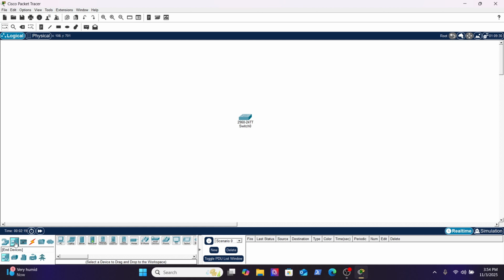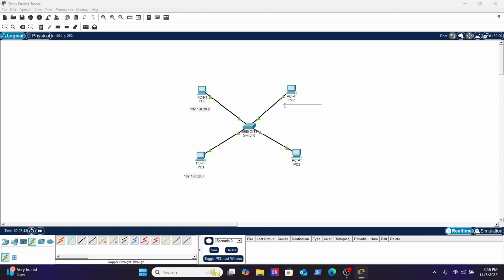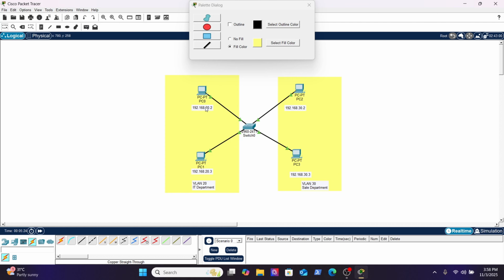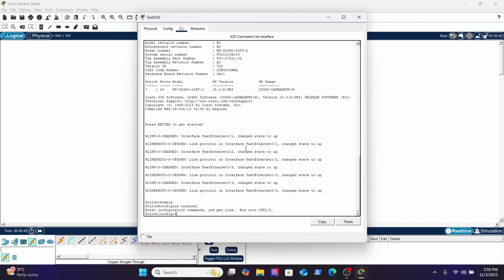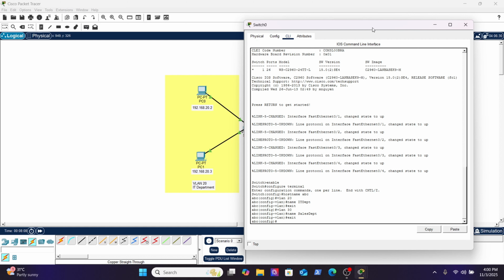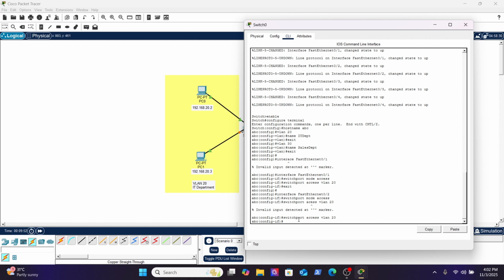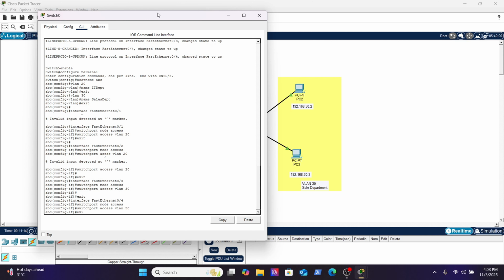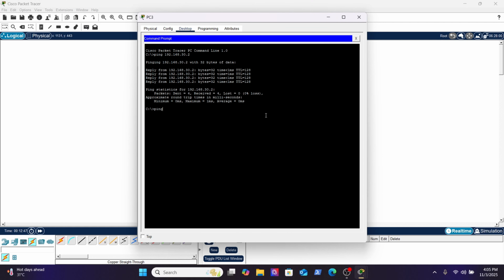How to Configure VLANs on a Cisco Switch in Packet Tracer (2 VLAN Setup) Step-by-Step Tutorial 2025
In this beginner-friendly tutorial, I walk you through how to configure a Cisco switch with two VLANs using Cisco Packet Tracer. You'll learn how to:
- Create and name VLANs
- Assign switch ports to VLANs
- Configure router interfaces for inter-VLAN routing
- Set static IPs and gateways for PCs
- Test connectivity using ping and ipconfig
This lab is perfect for students, IT beginners, and anyone preparing for CCNA or network engineering interviews. I also explain the process using the OSI and TCP/IP models to help you understand each layer involved in troubleshooting.